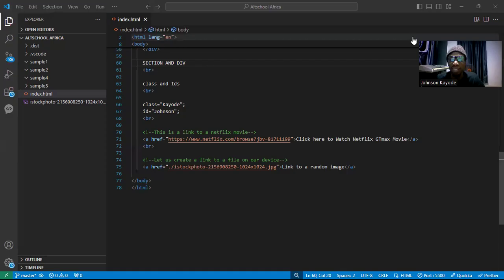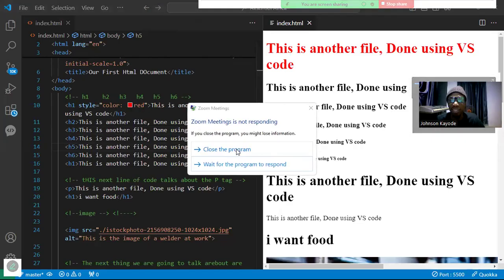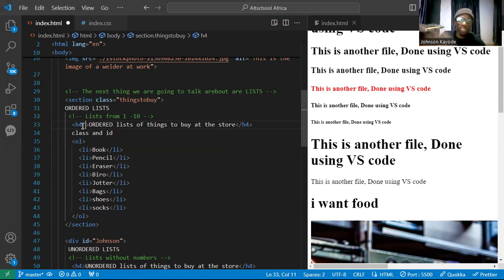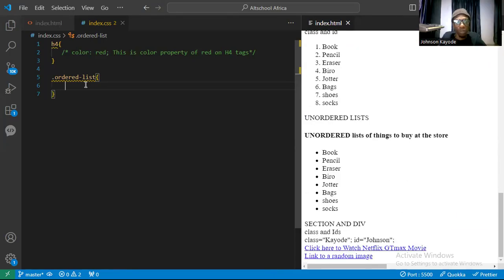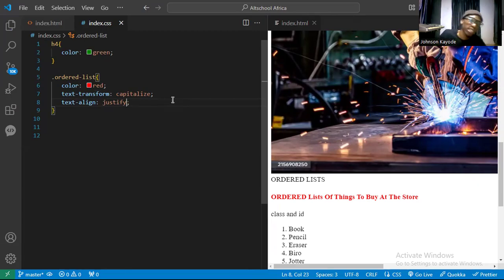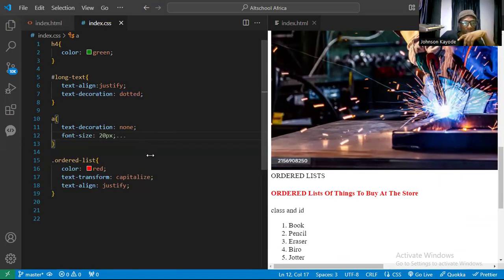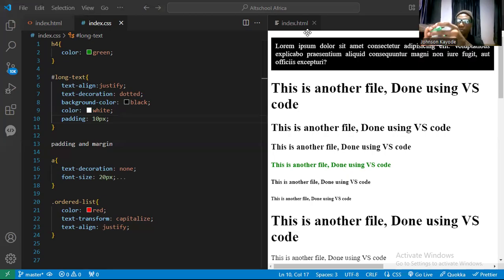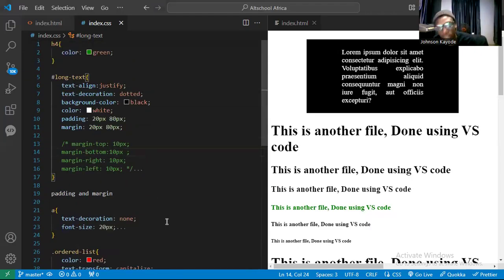BASIC CSS TAGS (Part 1)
Hey there, CSS enthusiasts! 🎉

We hope you loved **Part One** of our video on **CSS Tags**. Whether you're just starting with web design or brushing up on your skills, this is the perfect foundation to take your styling game to the next level.

### **What We Covered in Part One:**
🔹 Introduction to CSS tags.
🔹 Practical examples to kickstart your projects.
🔹 Tips to use these tags effectively.

But guess what? That was just the beginning!

### **What’s Next?**
We’re already working on **Part Two**, where we’ll dive even deeper into CSS, exploring advanced tags and their practical applications. If you thought Part One was helpful, you’re going to love what’s coming next! 🚀

📢 If you haven’t watched Part One yet, check it out now!

Let’s keep learning, experimenting, and creating stunning web designs together. 🙌

Feel free to tweak as needed!